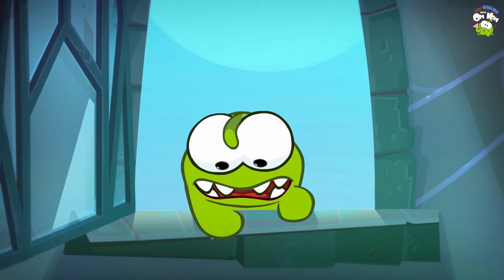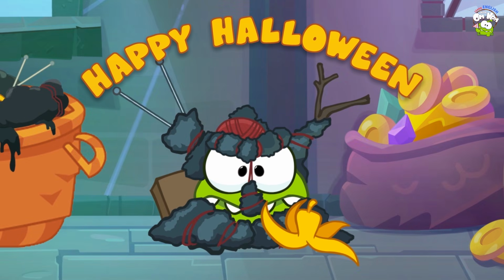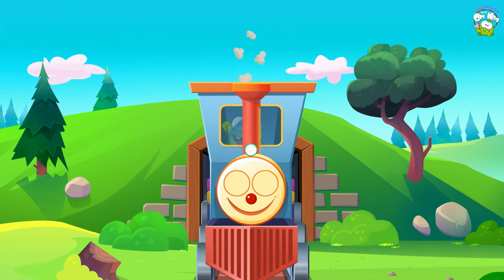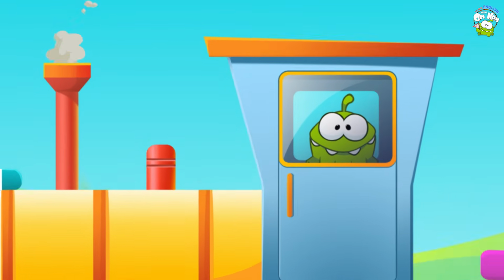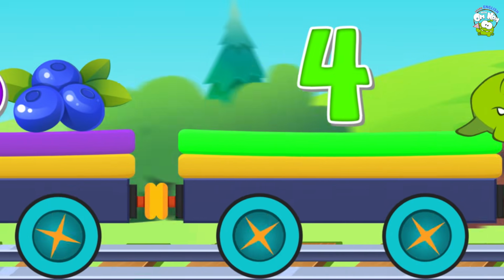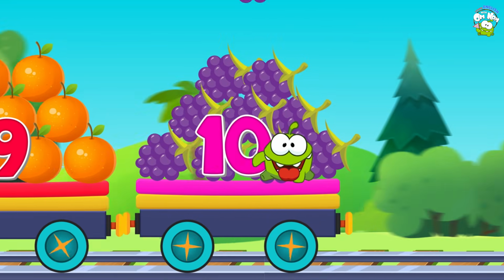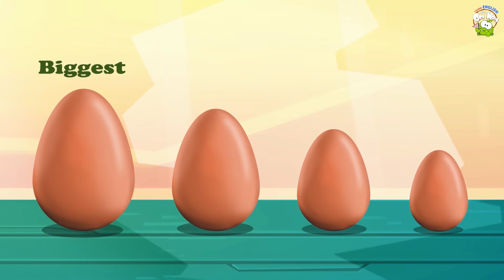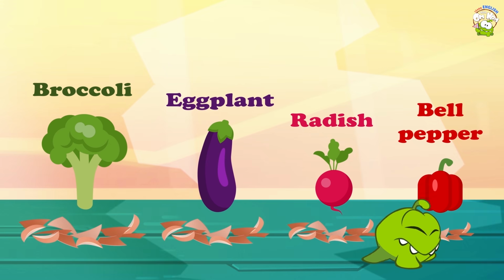Om Nom Loves To Play With Soccerballs | Learn Colors and Shapes | Learn English with Om Nom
Hi Kids! Baby Om Nom is on a super fun adventure where he plays and learns about shapes, colors, fruits. So come let's have fun and play with colors while learning.

Om Nom along with his best friend Om Nelle are now entering the magical world of learning where every day they learn something new about shapes, colors, numbers and more! Come along kids and join your ever favorite Om Nom in this new and exclusive cartoon and nursery rhymes collection bought to you Learn English with Om Nom!